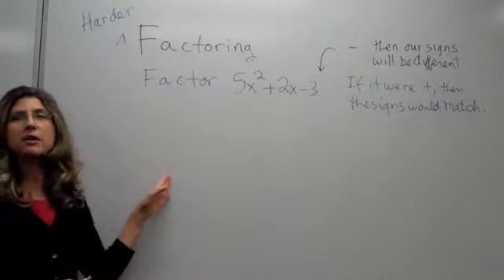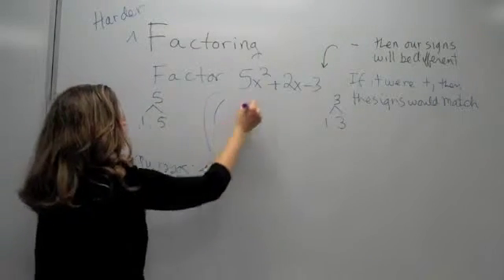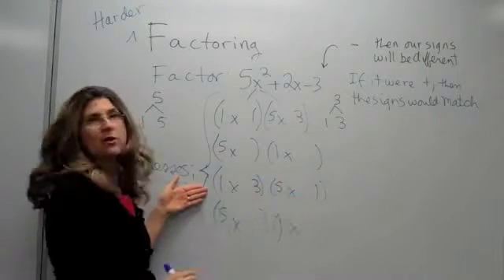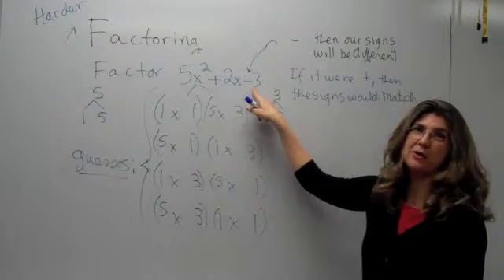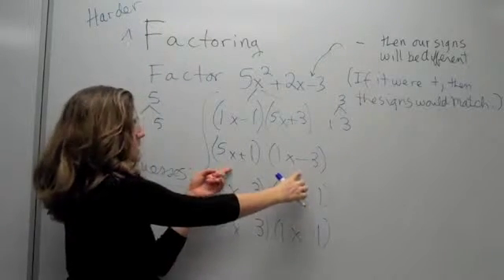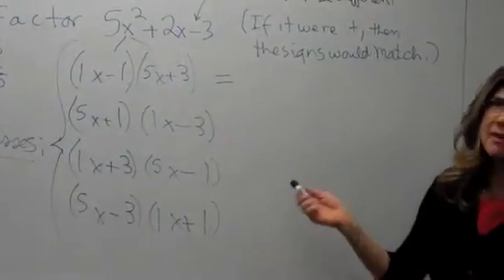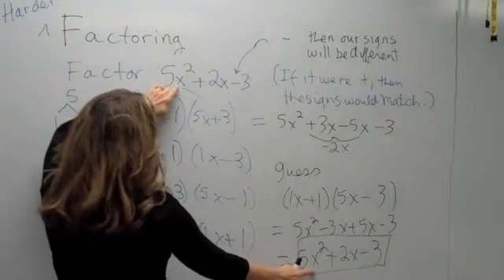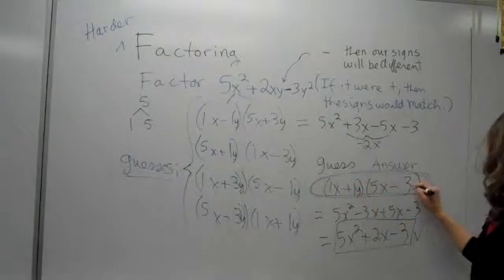Factoring 5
factoring, harder factoring, guess and test method